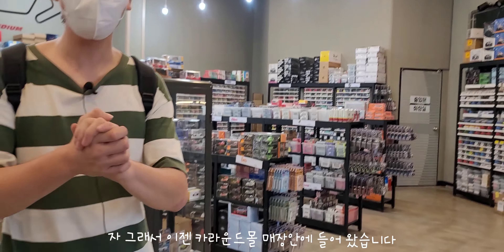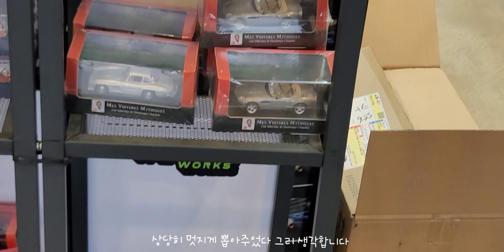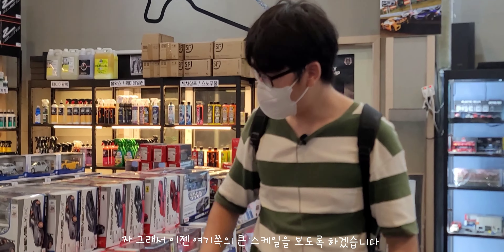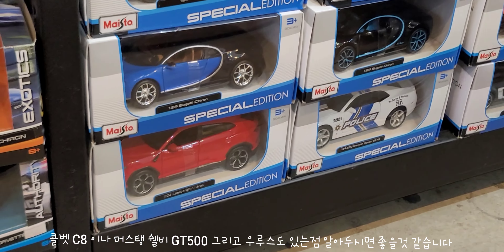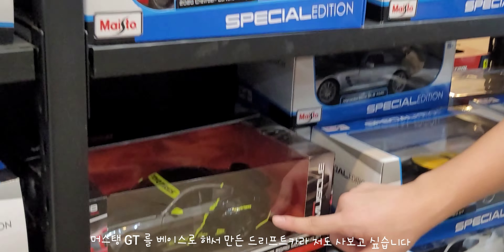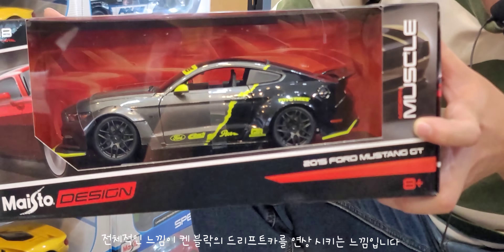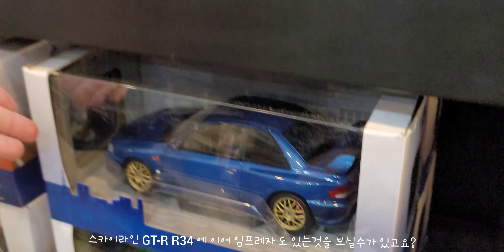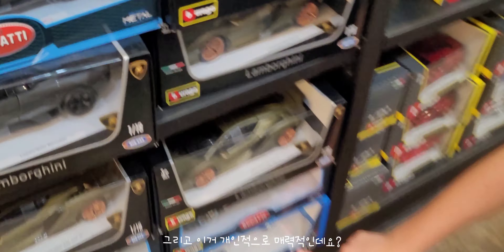오랜만에 가보는 그곳! 화성 카라운드몰 방문후기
오늘은 영상으로 올리는 매장은 저도 오랜만에 가보는 화성 카라운드몰 방문후기 영상을 올려볼까합니다 저도 이곳을 다녀오면서 느낀점은 역시 다이캐스트 매니아 분들의 성지라고 생각이 드는 만큼 상당히 많은 다이캐스트들을 볼수가 있었고 저도 이곳에서 이번에는 두가지 모델을 구하게 되어서 만족스러웠습니다^^